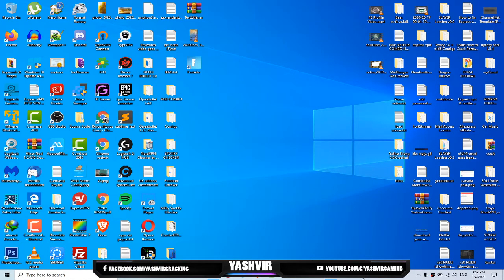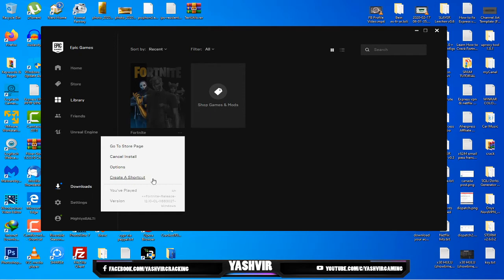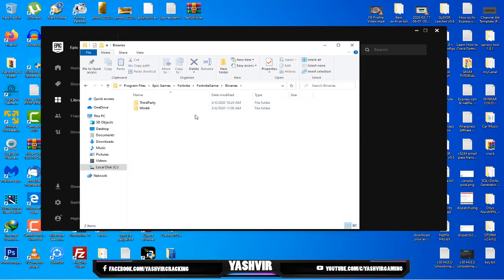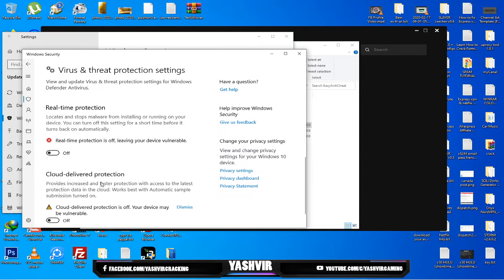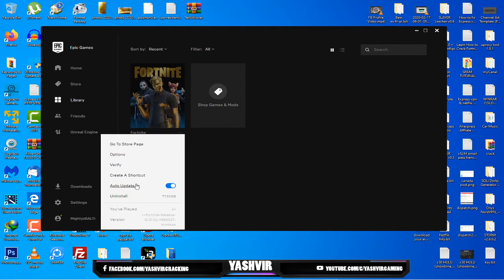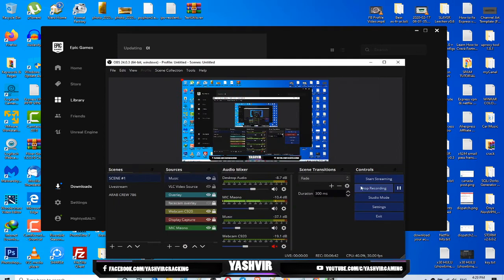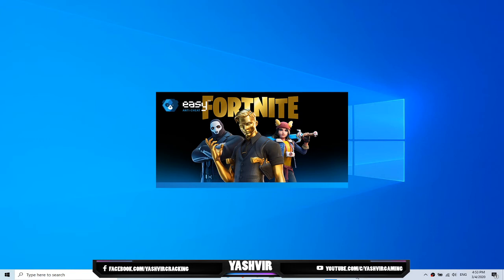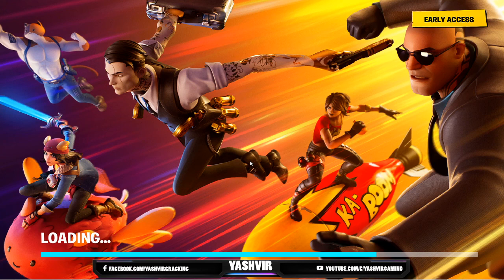FORTNITE || Epicgames Launcher || Error Code 20006 ||(Start Service Failed:2,1053,1058) How to Fix!!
These errors are generally caused due to easy anti cheat.
Follow every sets in the video. It solved my problem so it should also solve yours.
If it doesn't leave a comment i will try my best to help you.

SUPPORT ME!